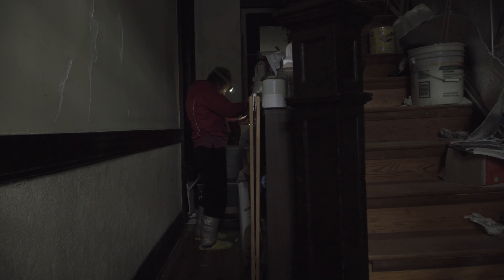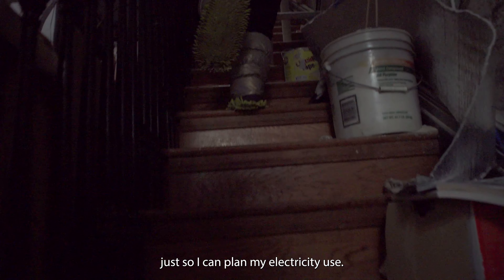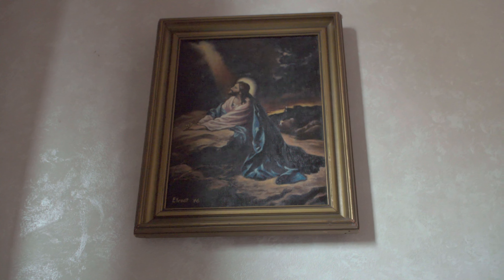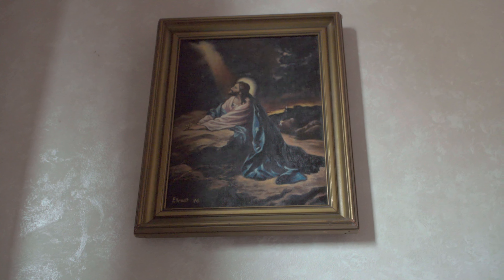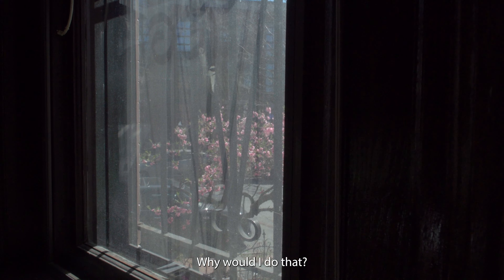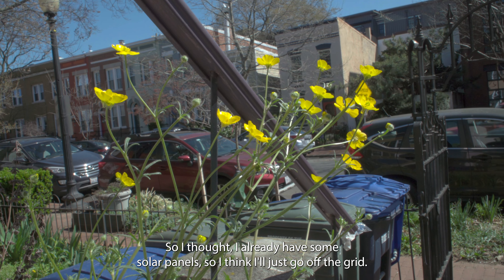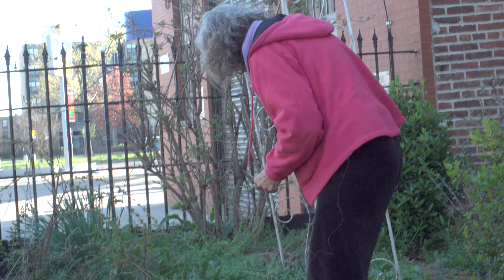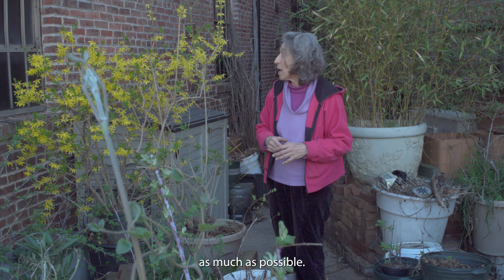Hot Rocks and Pretty Trash: Living off the Grid on Capitol Hill FESTIVAL CUT 9-1